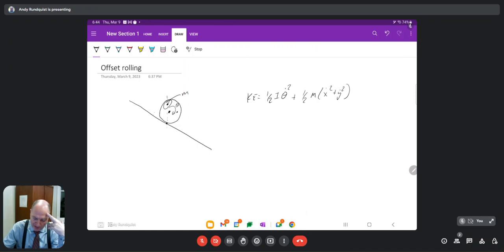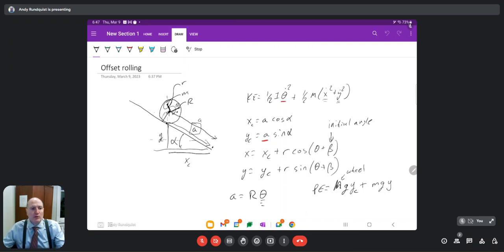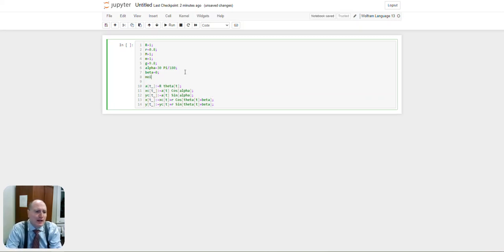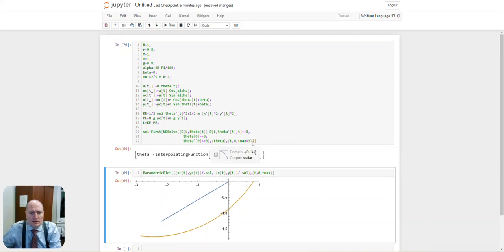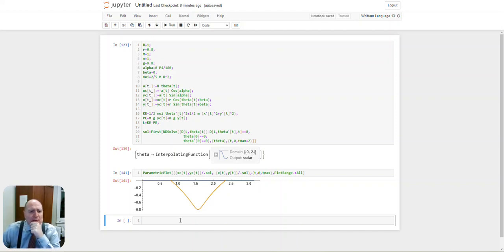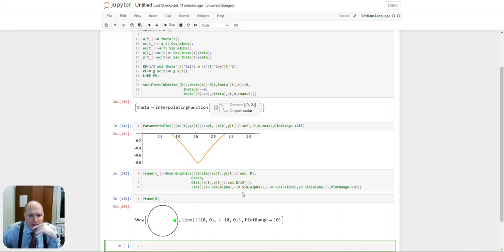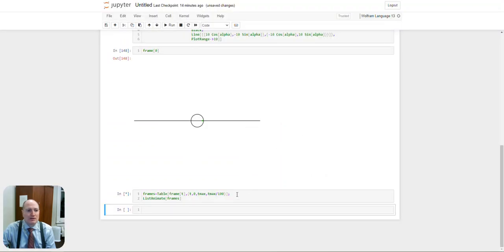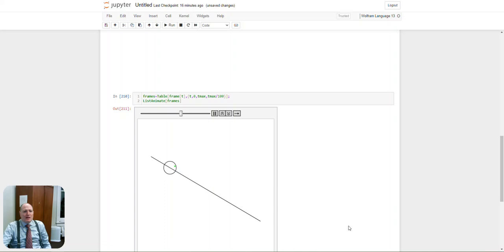offset rolling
Modeling rolling an unbalanced wheel on a hill.